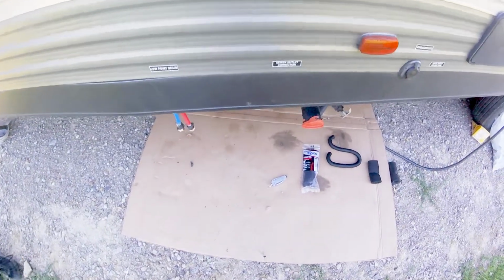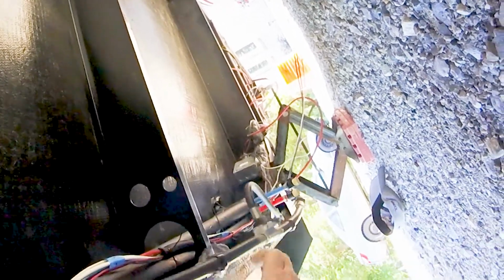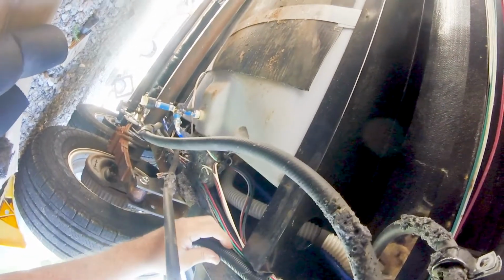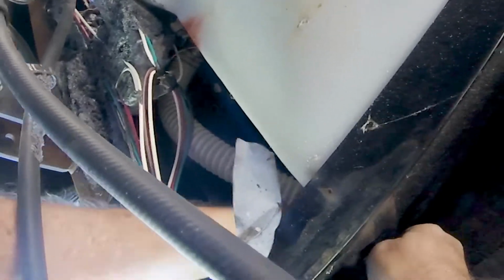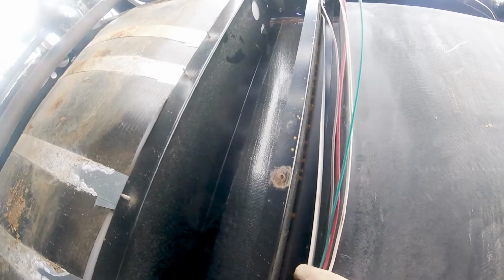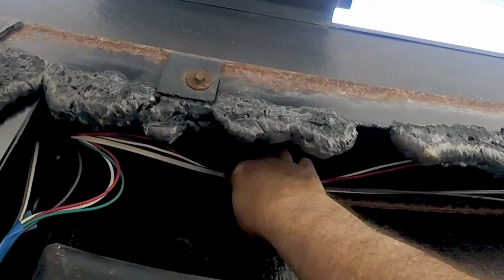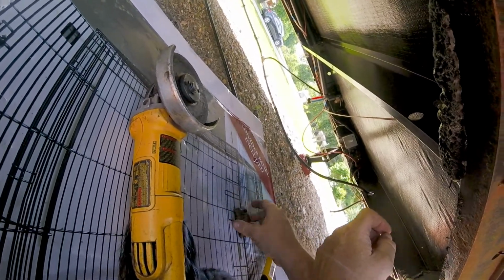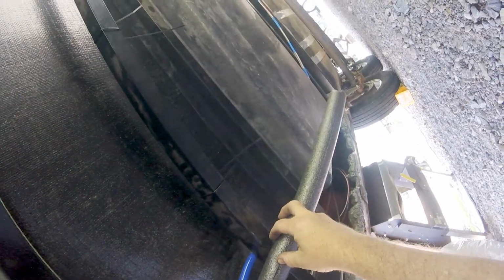REPLACING our Campers UNDERBELLY - Pt 2: Removing Power Shots & Supporting Wires | RV New Adventures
This is PART TWO of the work done to the underbelly of our camper! In this video, the wires get supported, some pipes get insulation, and power shots get removed! If you missed Part 1, check out the link below to watch. We will also include a link to the Playlist for this series! Enjoy!

Music Featured Throughout Video:
Sailing by Telecasted
Everything You Wanted by Dan Lebowitz
After You by Dan Lebowitz